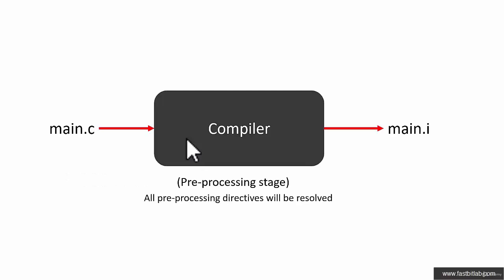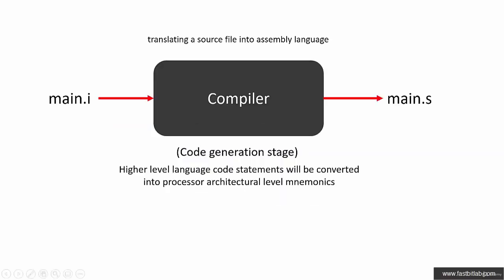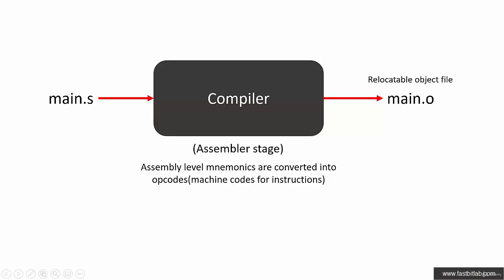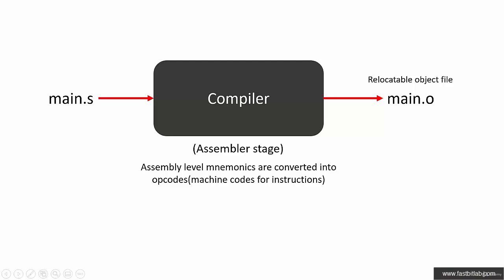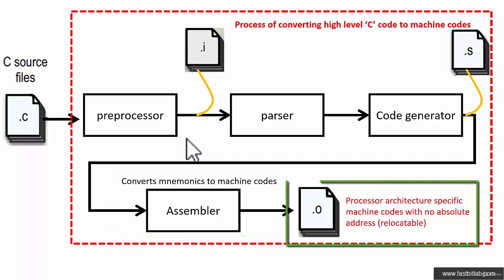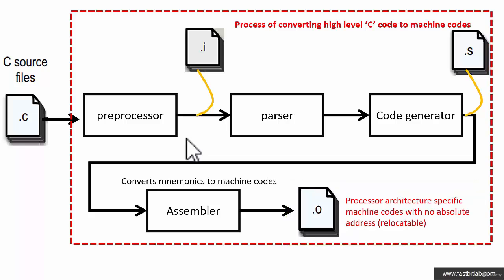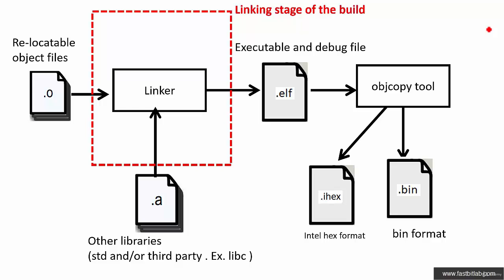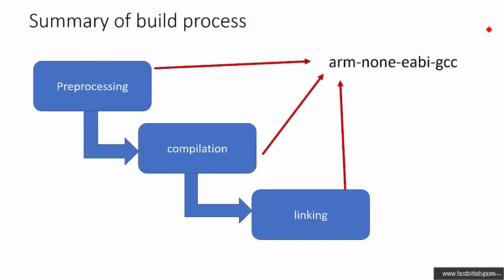4 Build process